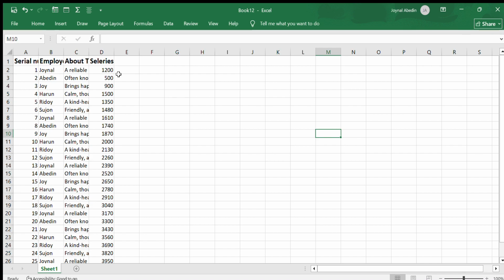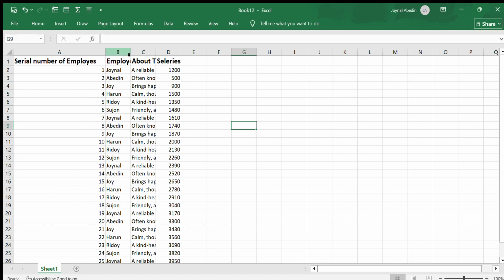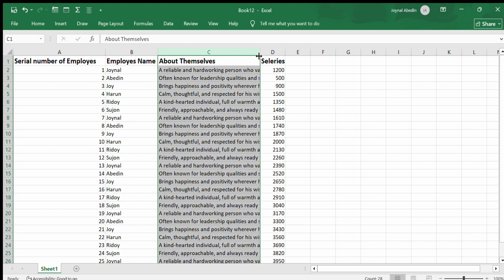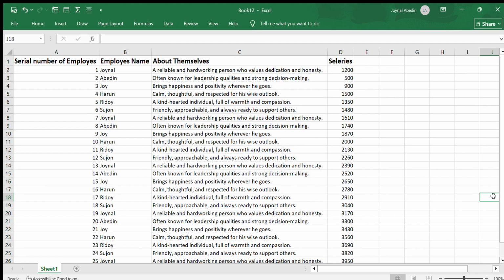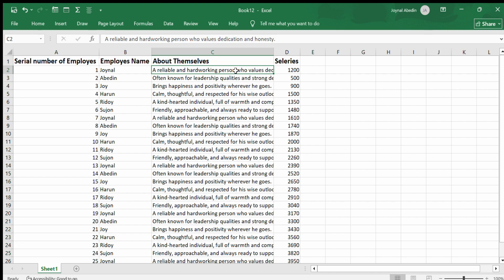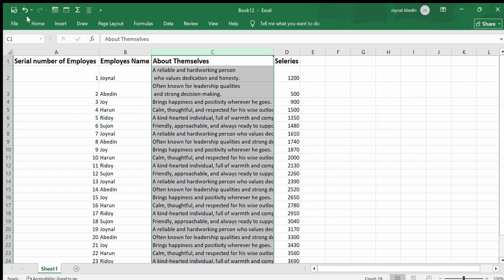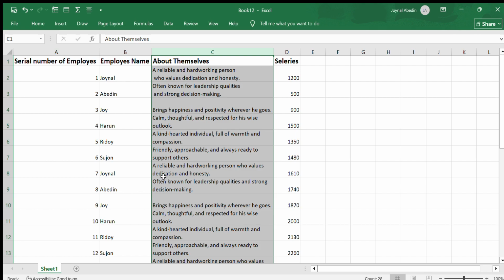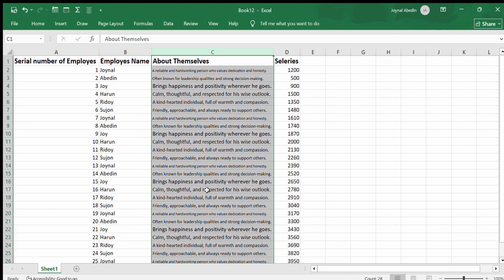How To Fit Excel Data within a Cell